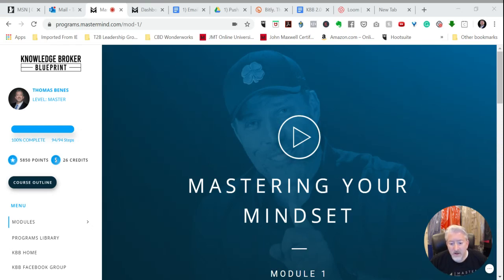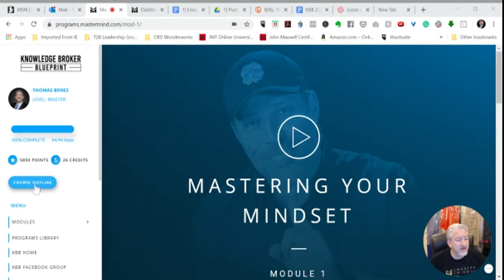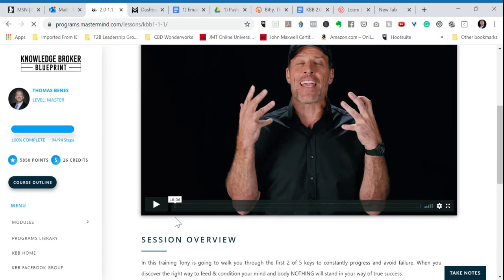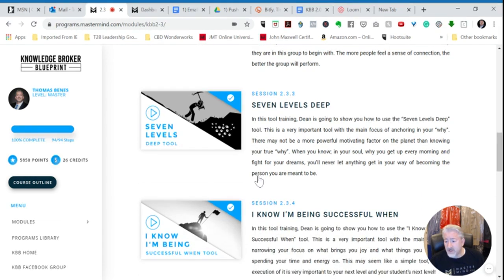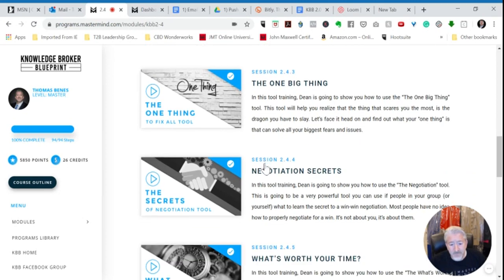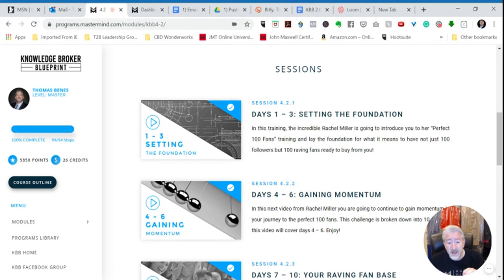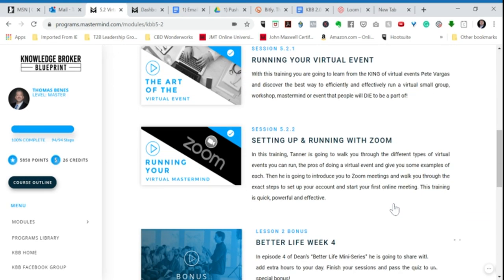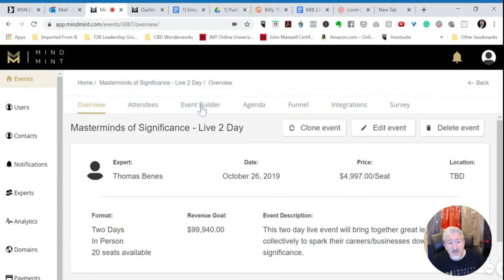KBB 2.0 Demonstration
Self Education is the new norm. The Knowledge Broker Blueprint 2.0 will help you tap into the booming Knowledge Industry. This is a brief demonstration of what's inside the course. The 6 Module Course Teaches You To Identify Your Superpower, Attract The Exact People Who Want Your Information And Confidently Impact Their Lives, Either Online Or In Person. Create Real Success From Doing Something Memorable. Watch a replay of Tony Robbins & Dean Graziosi as they describe self-education and the Knowledge Broker Blueprint.